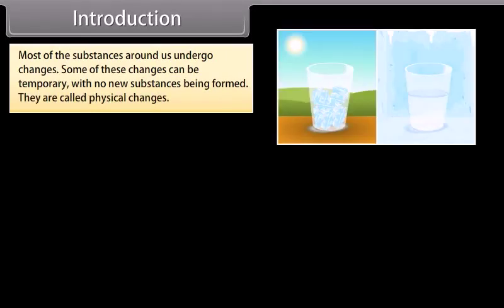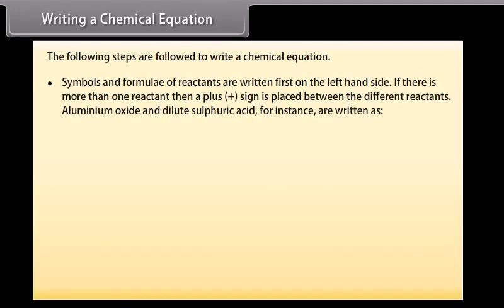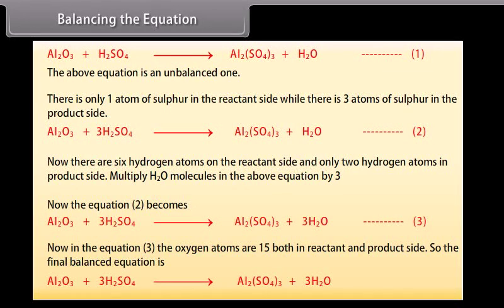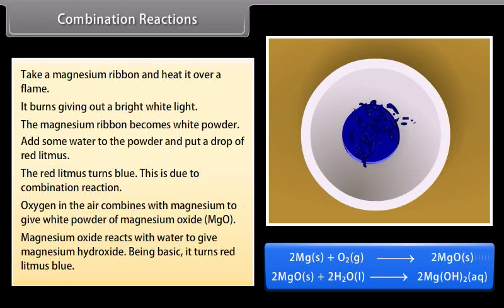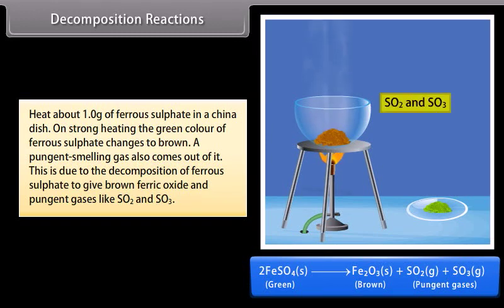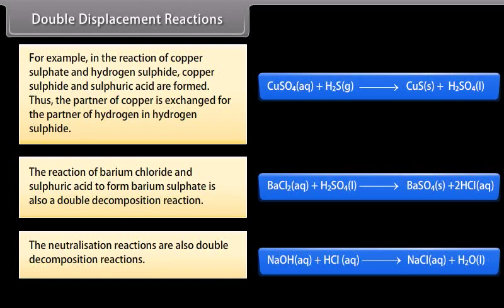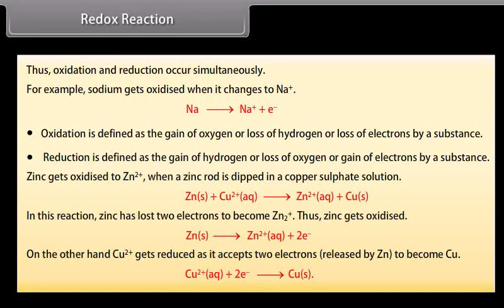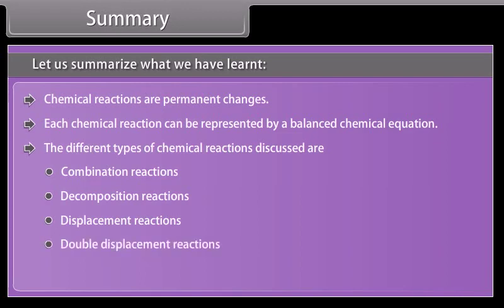Class 10 - CHE -ENG -Chemical Reactions and Equations